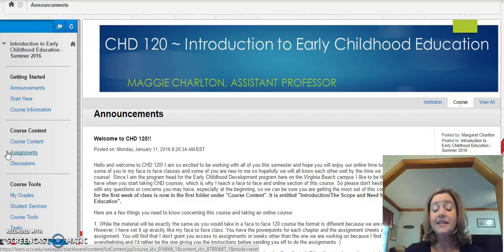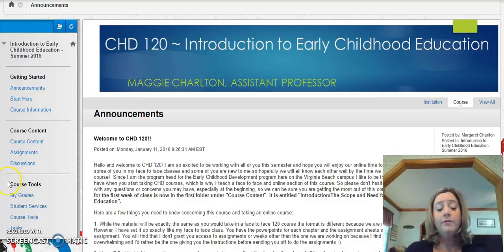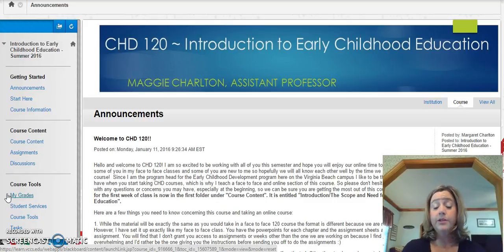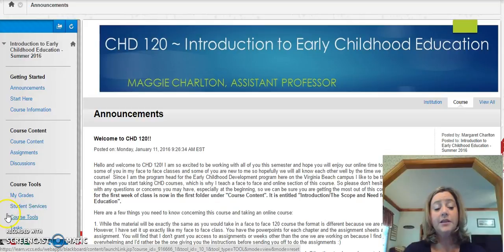CHD 120 Week 1